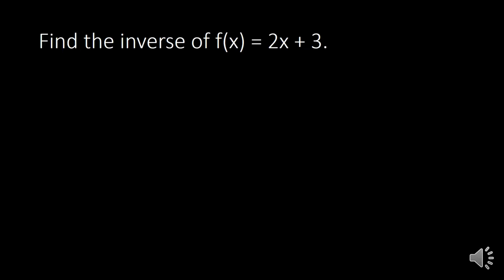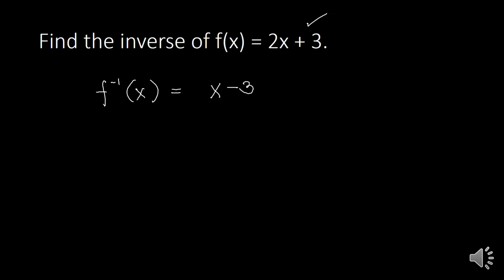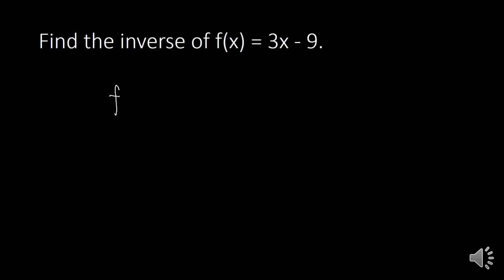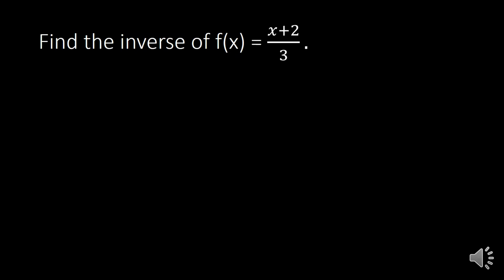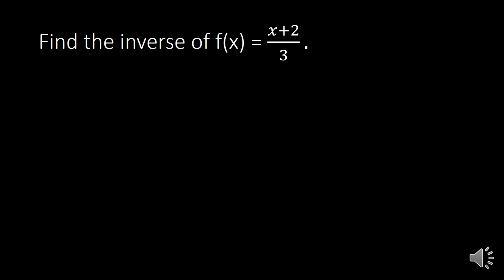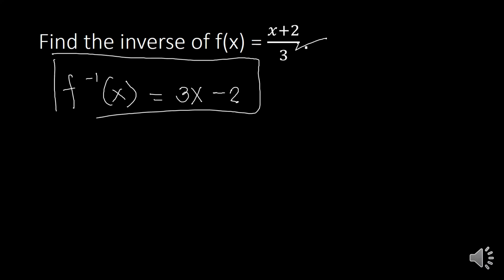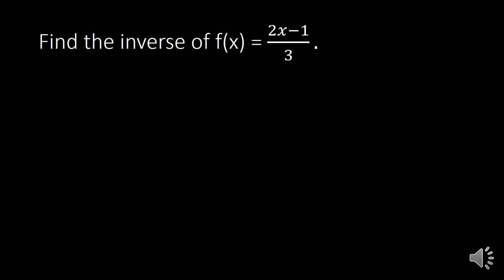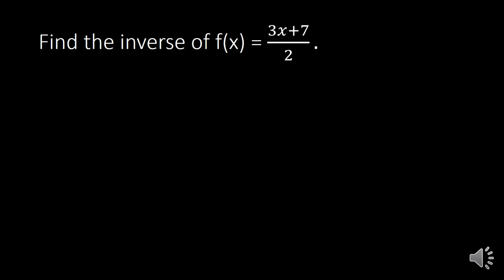Inverse Function Using Inverse of Operations part 2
This is the 2nd part of the Inverse function video in which it presents how to get an inverse function using the different inverse of operations.